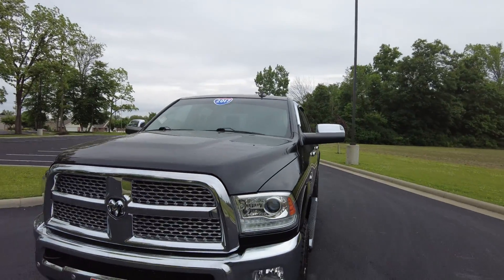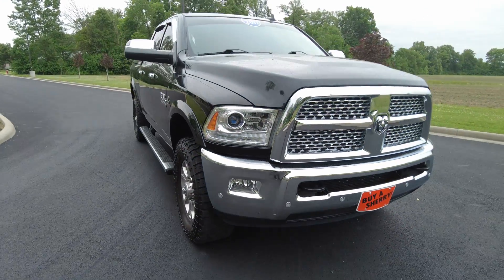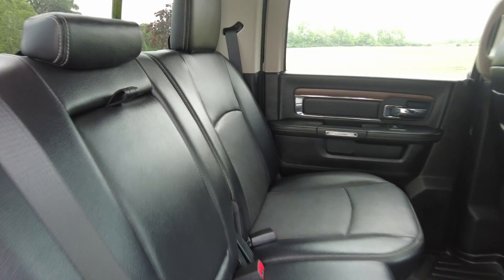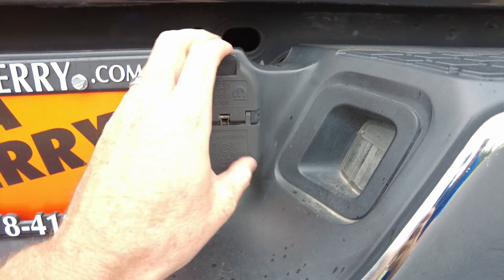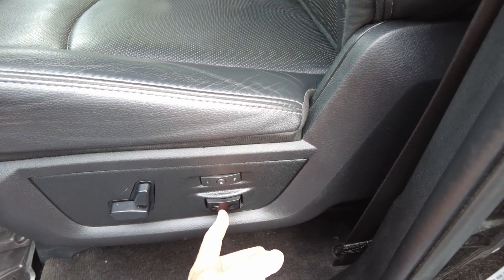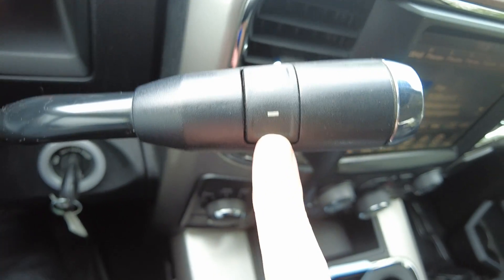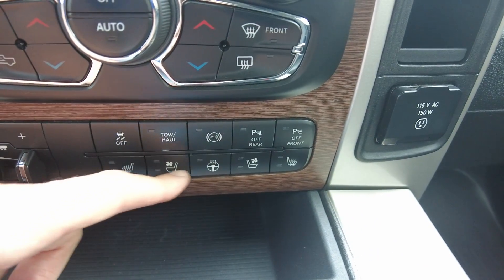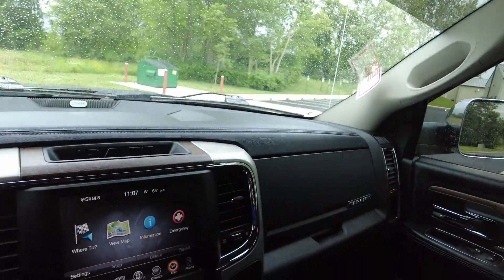2017 Ram 2500 Laramie | 4x4 - 6.7L Cummins Turbo Diesel - Leather